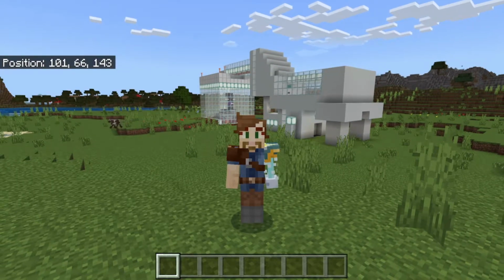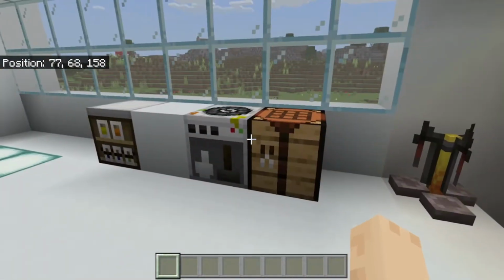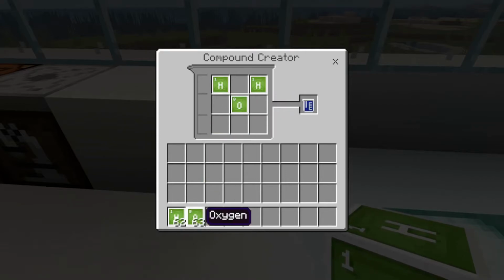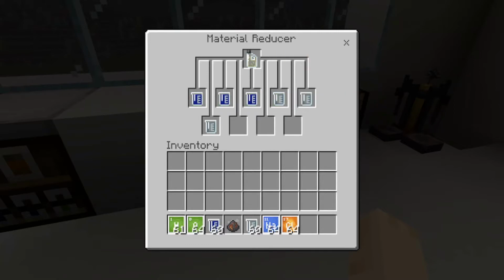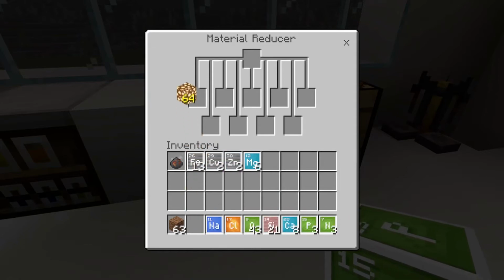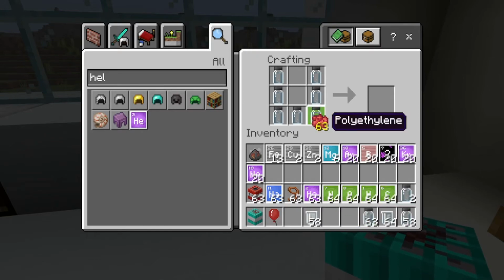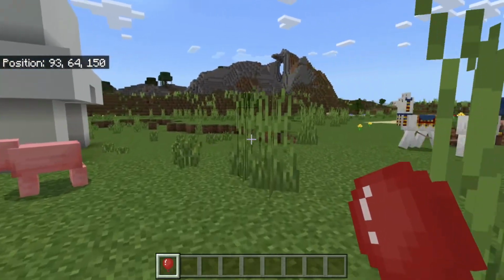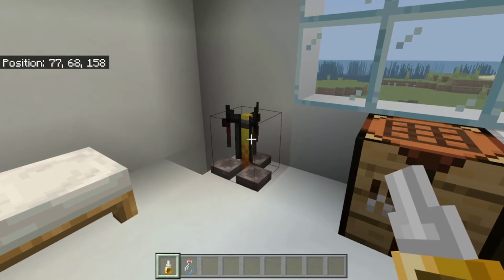Minecraft has SECRET Command ONLY items?!?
Join BrownCoat67 for an AMAZING look into Minecraft Education Edition on Bedrock Edition. Have you ever wondered how to get elements in Minecraft? With Education Edition you get ACCESS to a ton of SECRET ITEMS  and SECRET RECIPES! This is Minecraft Bedrock Edition with No Mods! You already have Education Edition built in! Just turn it on while creating your NEXT new world! Check out items such as UNDERWATER TNT and MINECRAFT BALLOONS! There are some pretty cool secret items in Minecraft Bedrock.

-How to Make Latex
Latex is a compound that can be created in the Compound Creator. You can craft it by combining 5 carbons and 8 hydrogens.

-How to Make Polyethylene
To make Polyethylene, place 10 Carbon and 20 Hydrogen in the 3x3 grid of the Compound Creator.

-How to Make Luminol
To make Luminol, place 8 Carbon, 7 Hydrogen, 3 Nitrogen and 2 Oxygen in the 3x3 grid of the Compound Creator.

-How to Make Hydrogen Peroxide
To make Hydrogen Peroxide, place 2 Hydrogen and 2 Oxygen in the 3x3 grid of the Compound Creator.